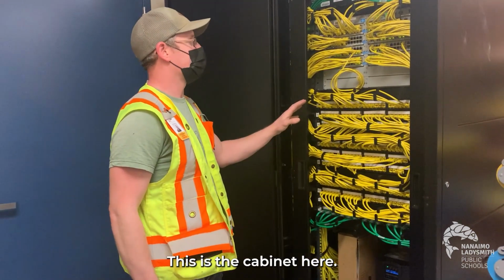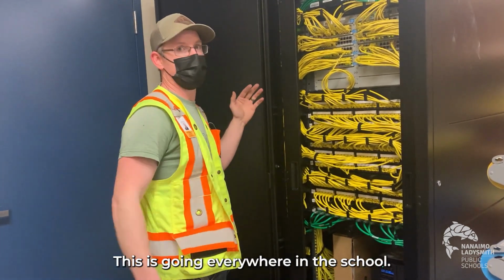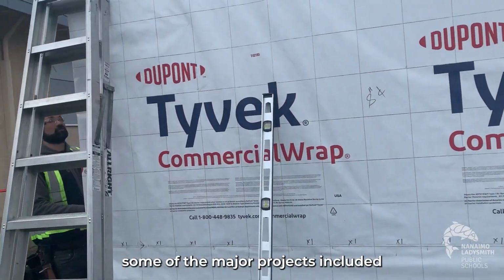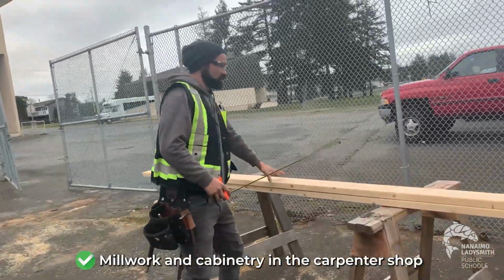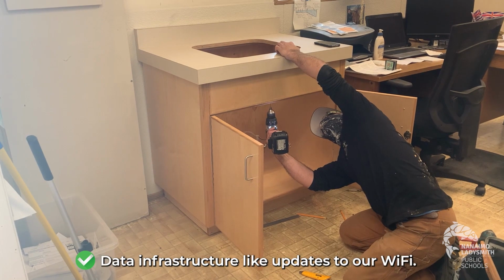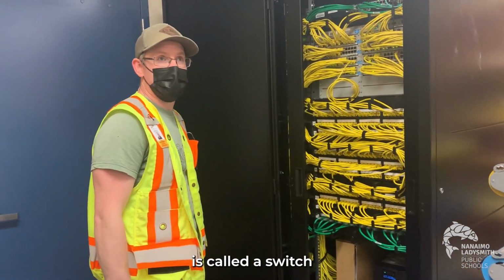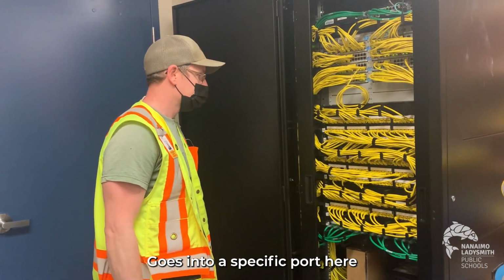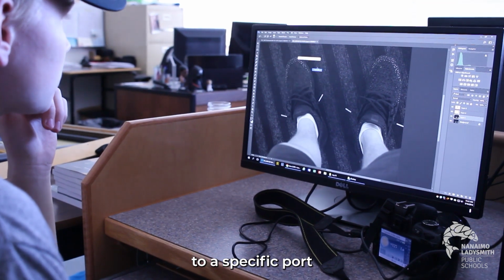Facilities Staff Hard @ Work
No rest! ….. for Facilities staff during the past spring break Our NLPS team was working diligently to ensure much needed projects were proceeding as scheduled, with many done just in time for our returning students. Not to mention giving our schools a good spring cleaning.
Some of the major projects included:
• Before and after school daycare builds
• Millwork and cabinetry in the carpenter shop
• Waterlines and vanities installed
• Kindergarten washroom renovation
• Interior painting
• Data infrastructure like updates to our WiFi.
Put your hands together as we applaud our Facilities staff.